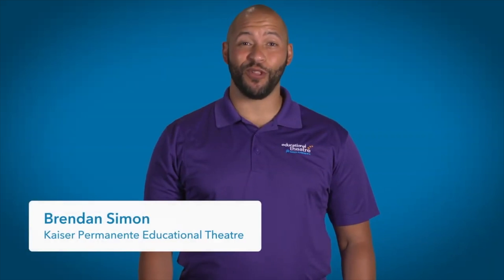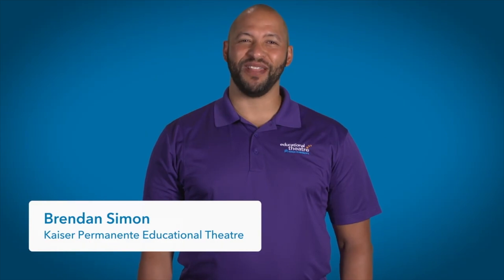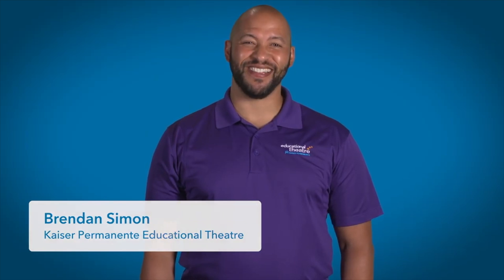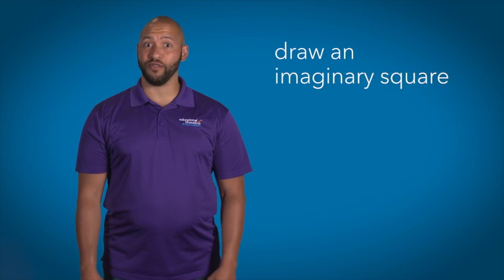Pistahan2021 – Health Pavilion Thrive Wellness Break/ Square Breathing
28th Pistahan Parade and Festival

Virtual Pistahan returns for its second year! Experience the best of Filipino art, dance, music and food at the Pistahan Parade and Festival from the comfort of your home. for livestream schedule and information about artists and performances. Free and fun for the entire family!